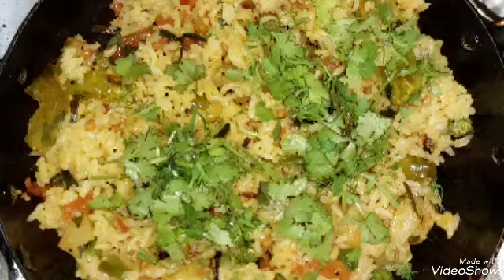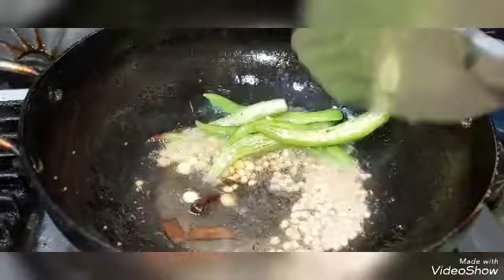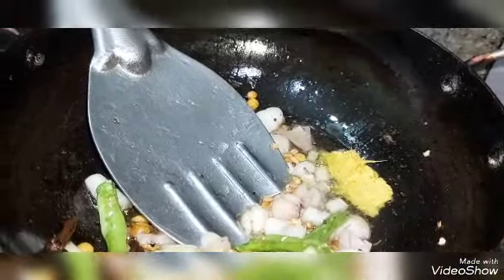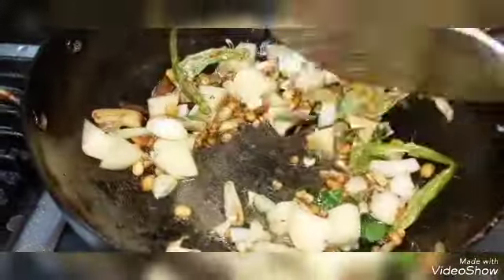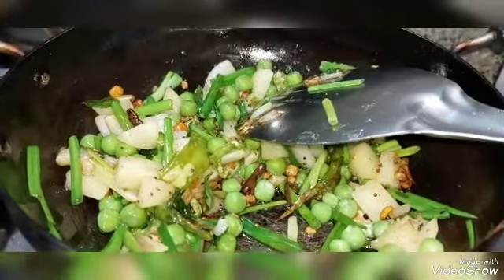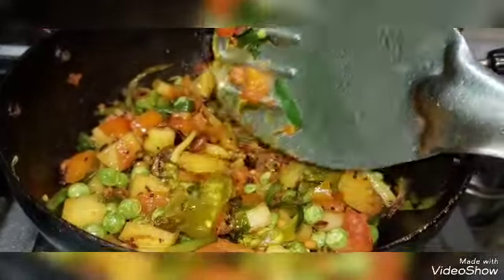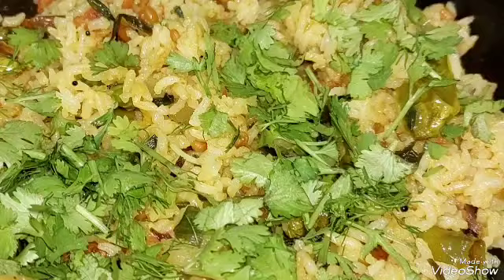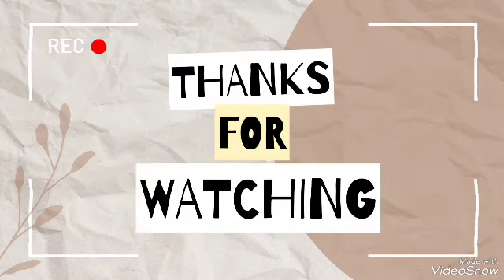lunch box ...flavored rice ...yummy tasty 🫠🤤| subscribe henshus vlog ♥️